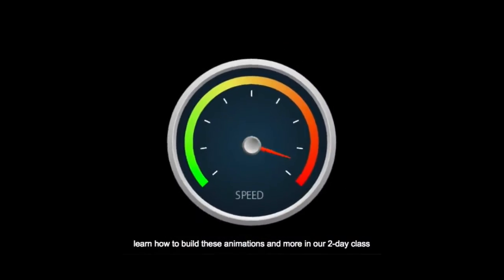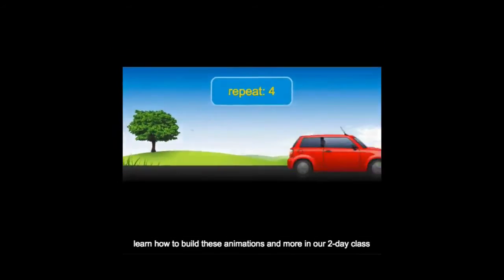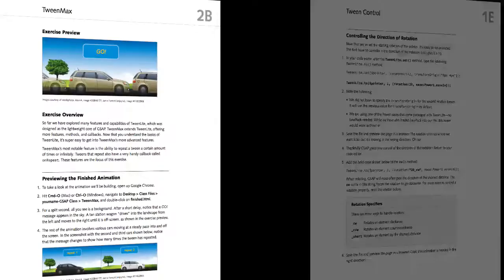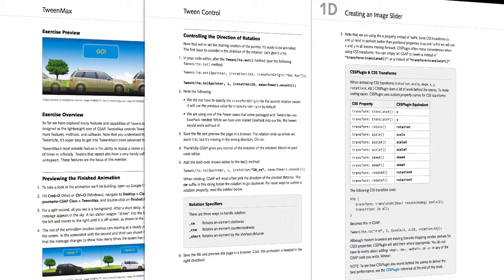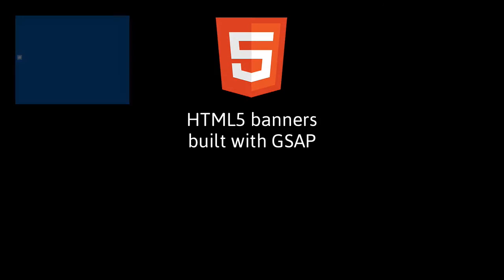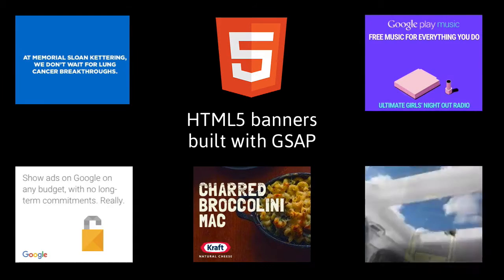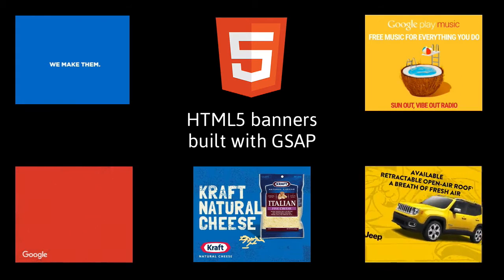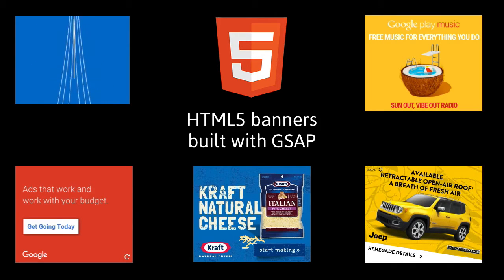GreenSock Enterprise Training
Fast-track your team’s HTML5 animation skills with GreenSock Enterprise Training
We not only created the GreenSock Animation Platform, we teach it as well. With the abrupt shift away from Flash-based technologies there is no better time to get your team up to speed on creating HTML5 animations for your websites, banner ads and apps.